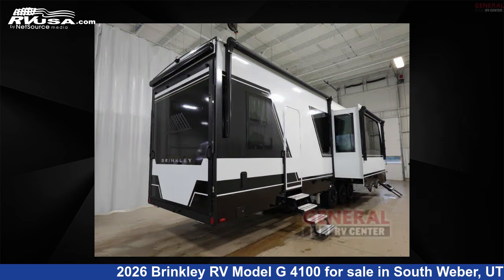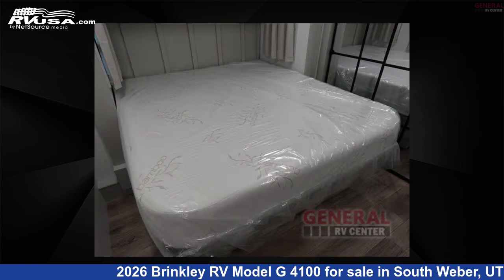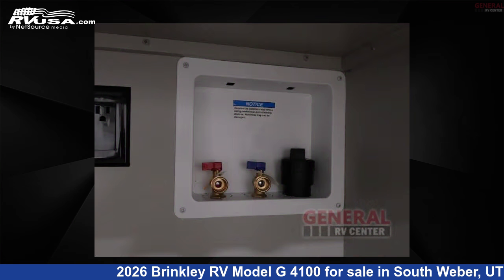Magnificent 2026 Brinkley RV Model G Toy Hauler RV For Sale in South Weber, UT | RVUSA.com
This 2026 Brinkley RV Model G 4100 is a Toy Hauler RV. It is located in South Weber, UT 84405 and is offered for sale by General RV Center. This New Brinkley RV Is 45' 0" in length and features sleeps 4, Slideout, and 150 gal fresh water capacity. The floorplan layout of this Toy Hauler features Bath and a Half, Front Bedroom, Kitchen Island, Two Entry/Exit Doors.

General RV Center is a dealer for brands like: and offers the following rv services: Parts/Accessories, Service. For more information and pricing on this unit, To see all units available for sale by General RV Center,